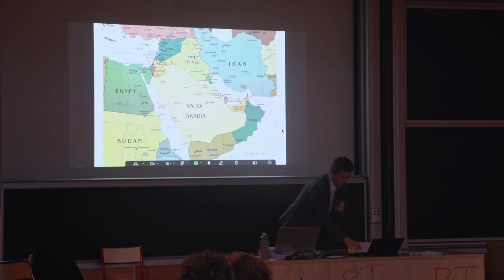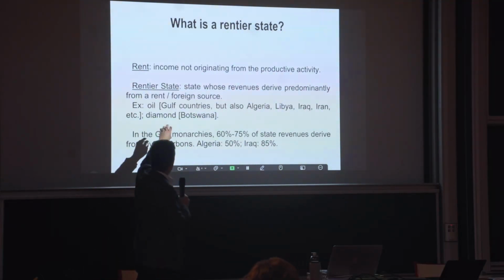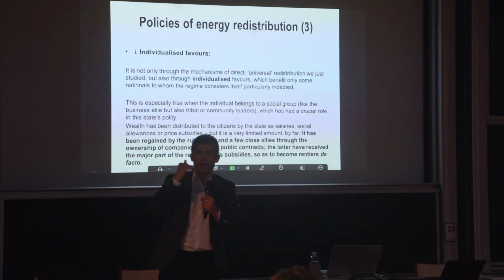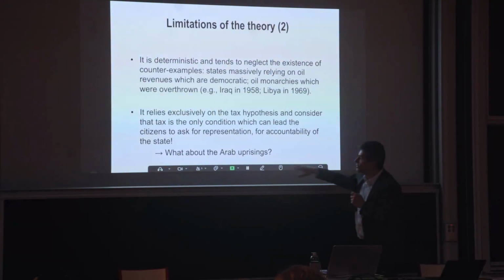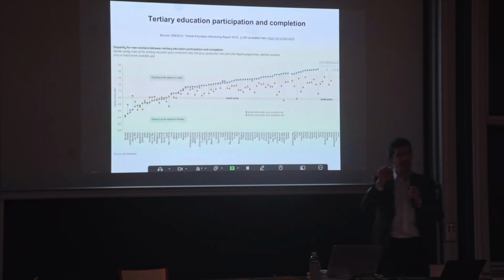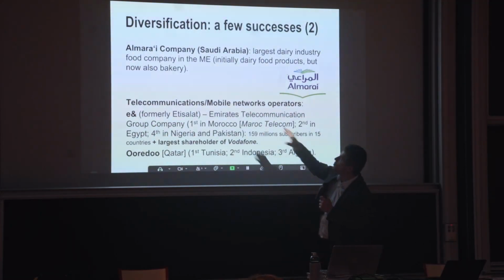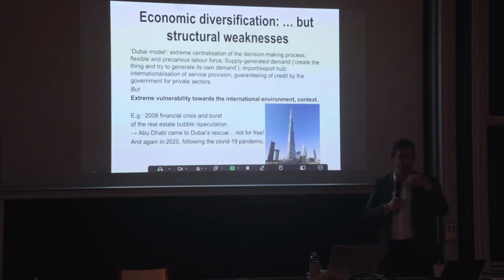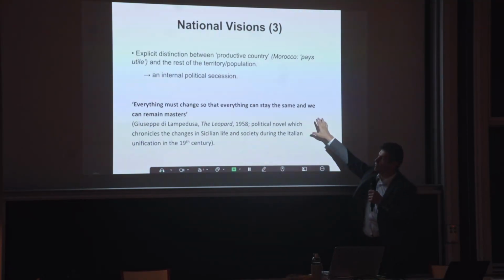#300 — Economic challenges in the Gulf Monarchies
Marc Valeri, Associate Professor of Political Economy of the Middle East at the University of Exeter (UK).